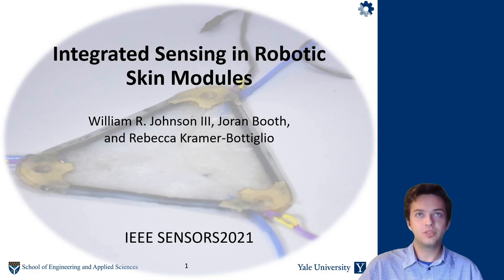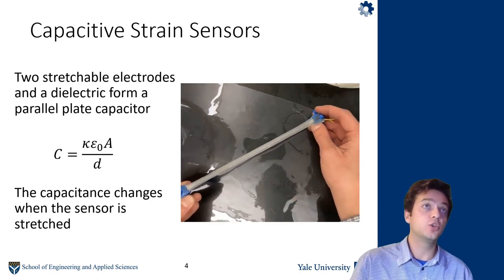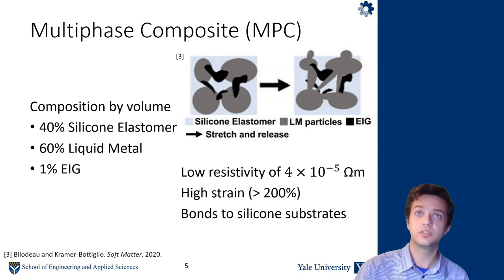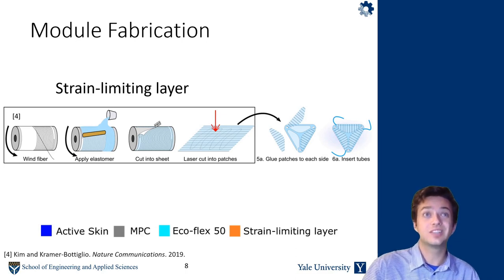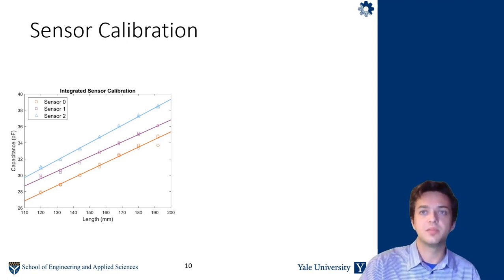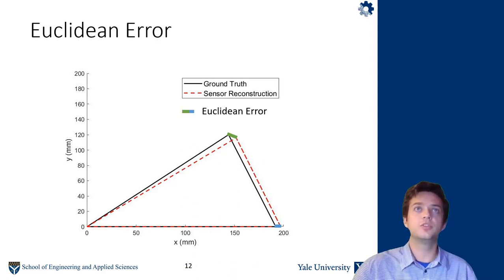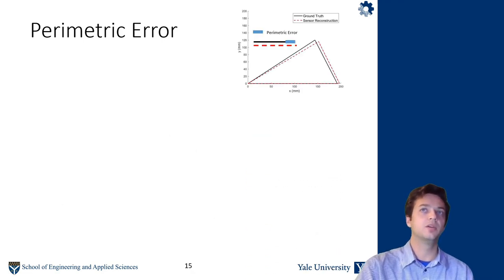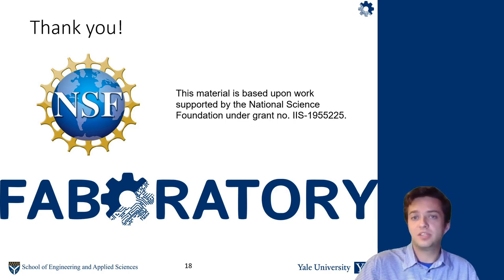Integrated Sensing in Robotic Skin Modules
Title: Integrated Sensing in Robotic Skin Modules

Author: William R. Johnson III, Joran Booth, Rebecca Kramer-Bottiglio

Abstract: Robotic skins combine actuation and sensing in a 2D, modular soft robot. Robotic skins can be attached to or wrapped around arbitrary objects to add robotic functionality, and they have been demonstrated in a variety of applications, including continuum robots and active wearables. However, the sensors and actuators in current robotic skins are not well integrated. The attachable and detachable components on robotic skins limit their efficiency and robustness compared to the biological systems with embedded multi-functionality they aim to rival. This work integrates sensors into active skins to create robotic skins with embedded actuation and sensing. Experiments demonstrate the skin’s ability to reconstruct its perimeter within 0.59% and its vertex locations within 12.6% of its length scale. This work is the first step toward robotic skins with fully integrated sensing and actuation.